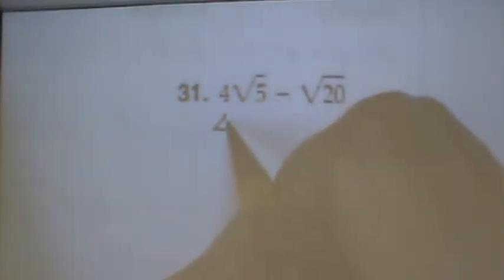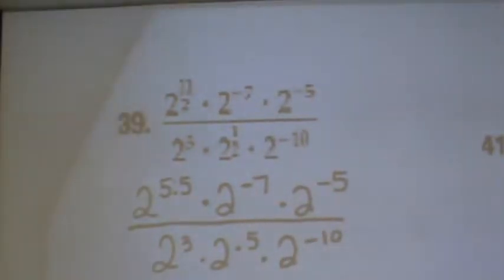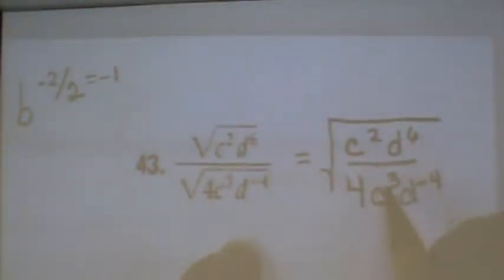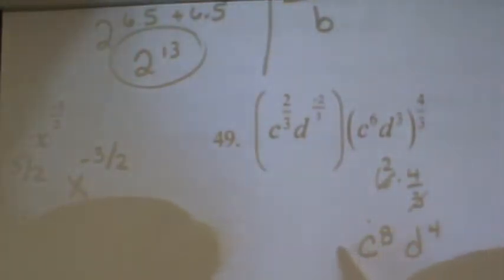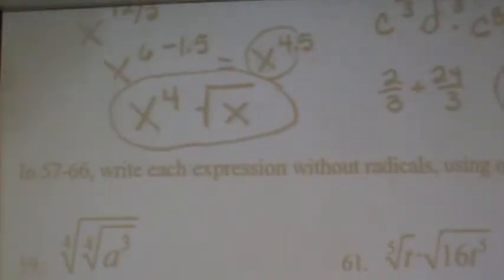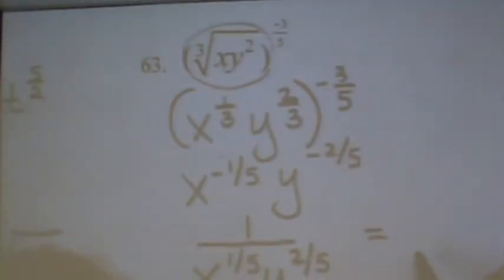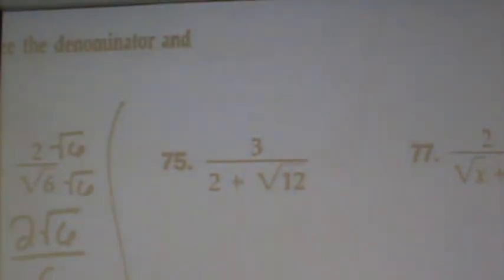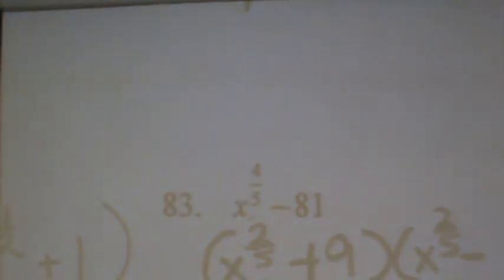2013 December 13, PreCalc 5.1 Homework 31-83